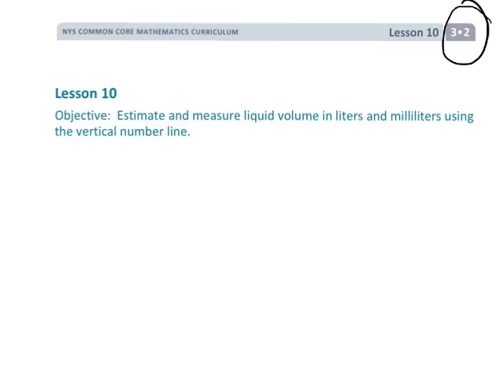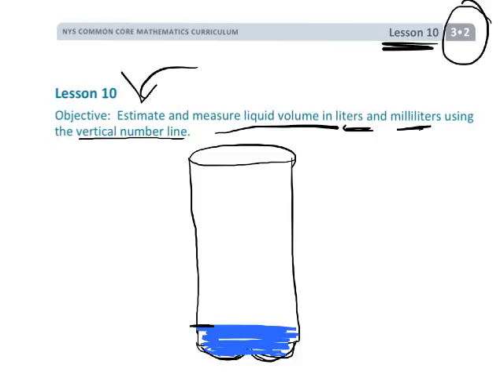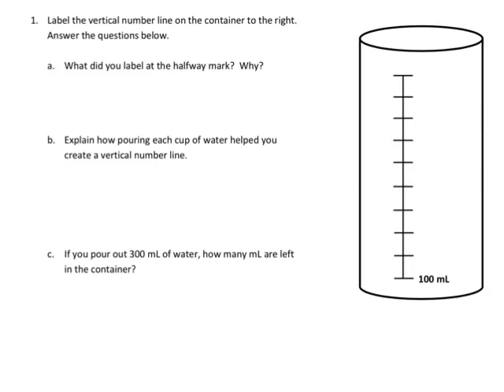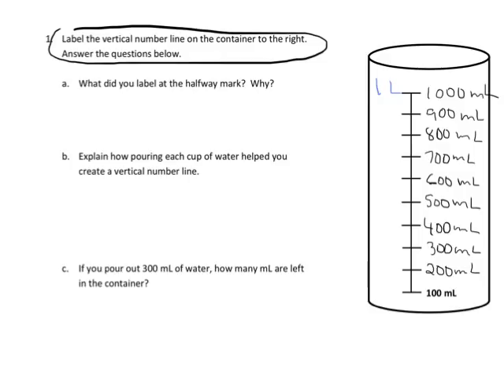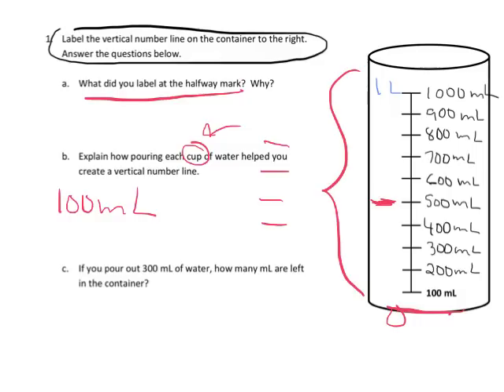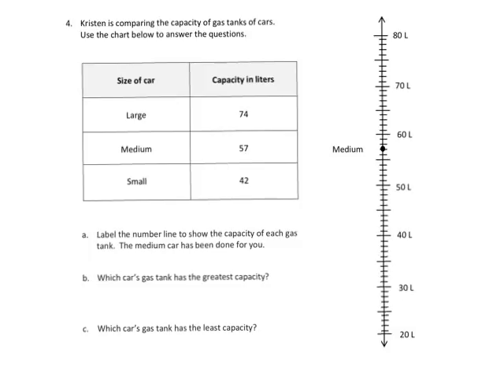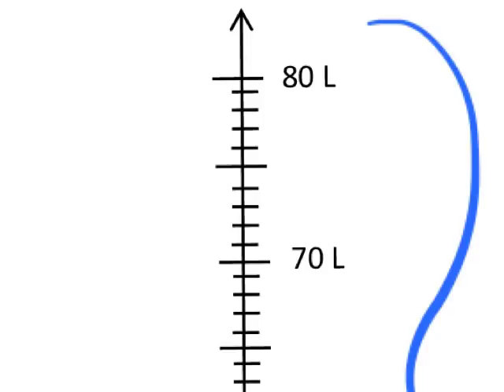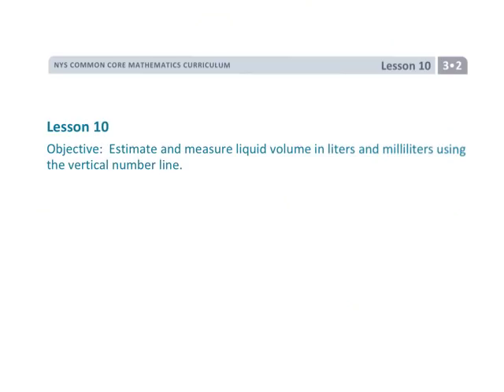EngageNY Grade 3 Module 2 Lesson 10